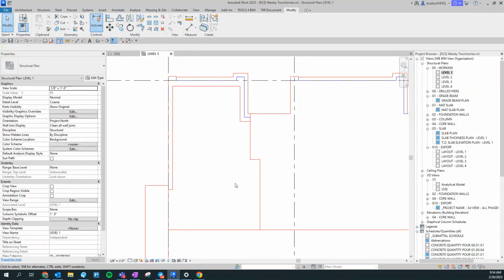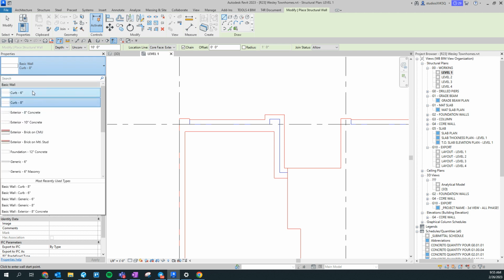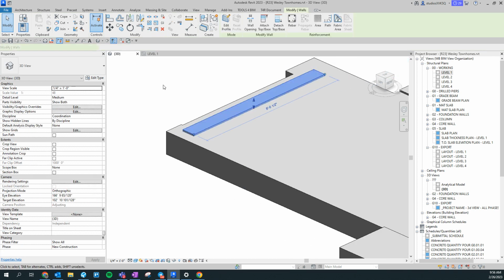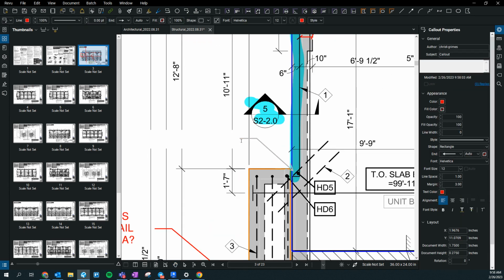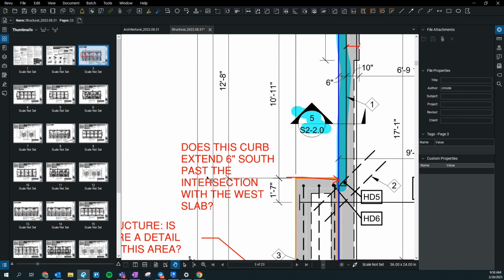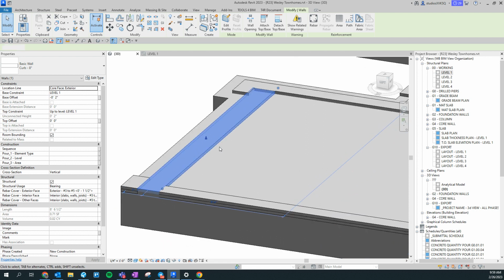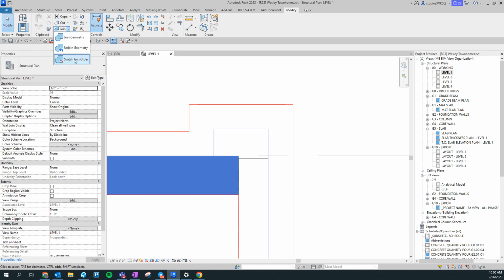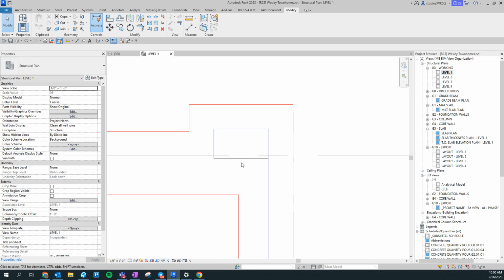8. PT Slabs and Ribs - Curbs at Flat Slabs